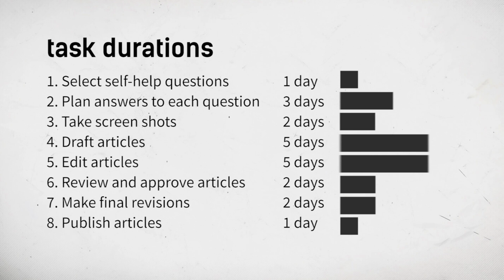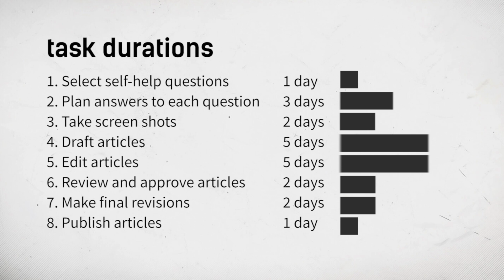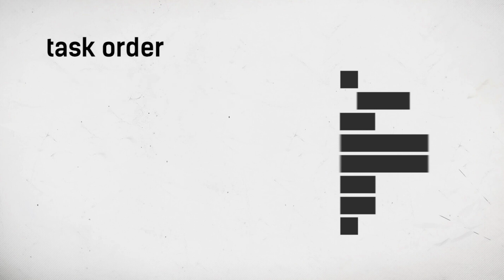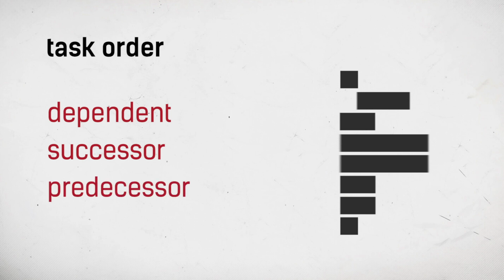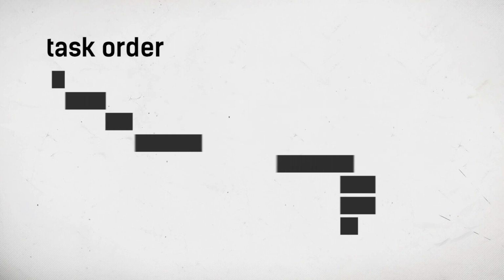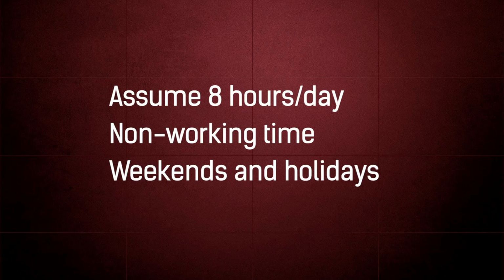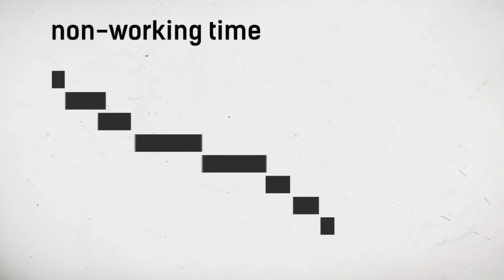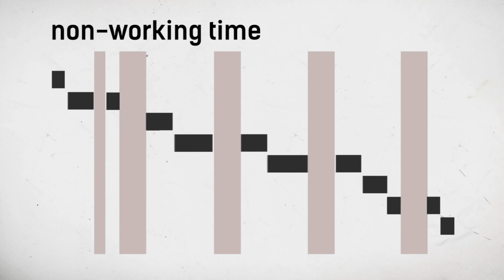Project Simplified - Project Schedule, Part 1: Assigning Durations and Dependencies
Now that we have estimated how long each task will take, we need to figure out the order of the tasks. In this lesson, we put the tasks in order and start to build our project schedule dates. We make assumptions about the length of each working day and what our non-working time is.